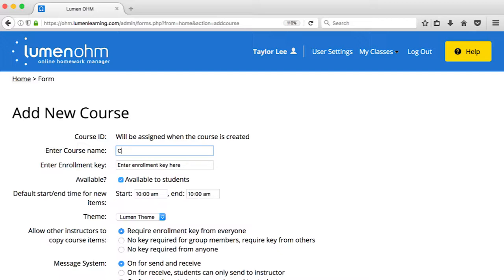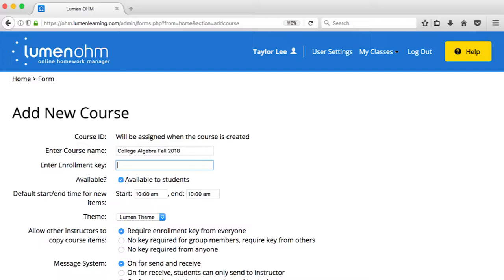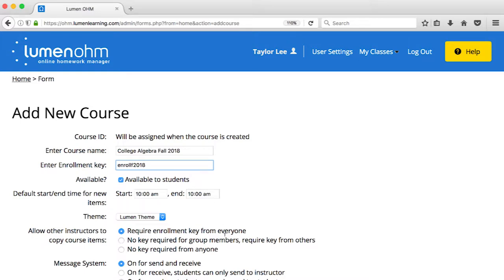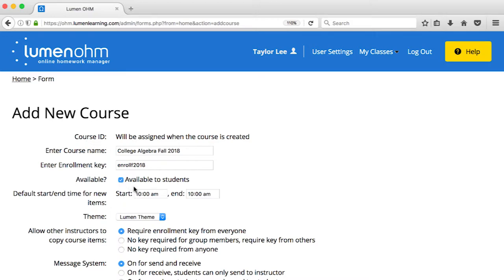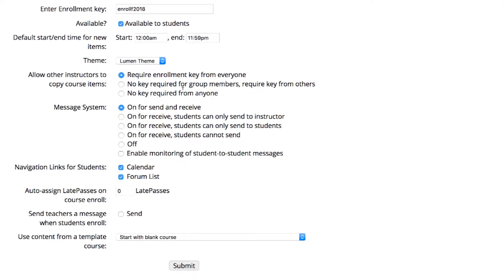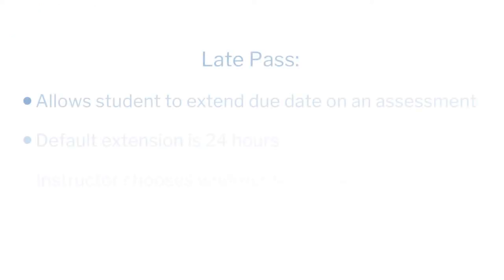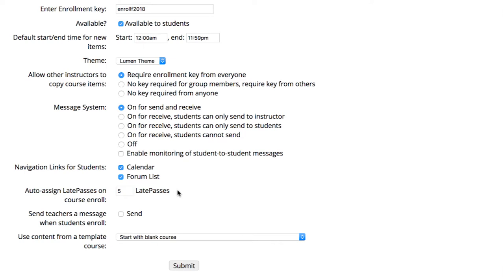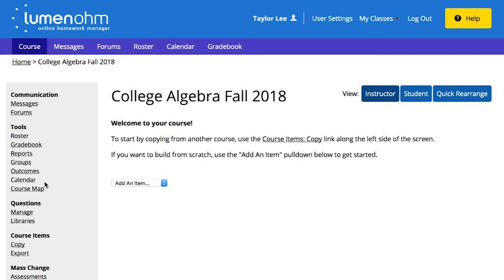Creating a Course in Lumen OHM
Lumen OHM is a flexible online system for math education, designed using open educational resources (OER). This short video shows you how to create a new math course using Lumen OHM and configure course settings.